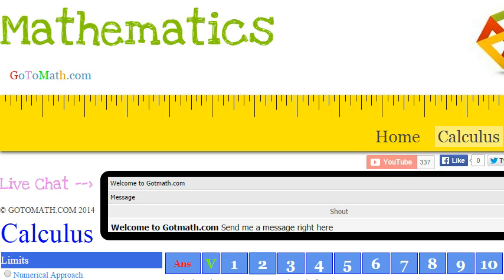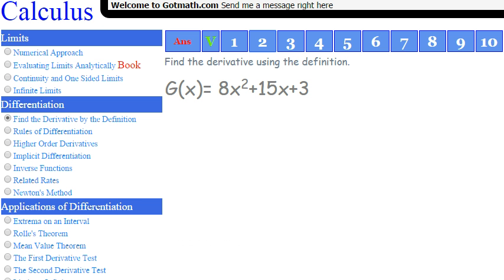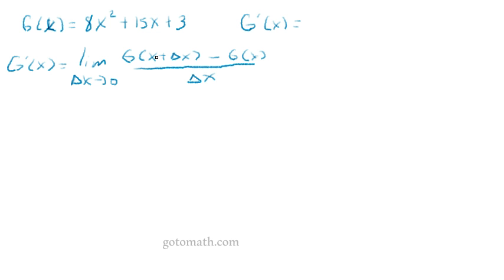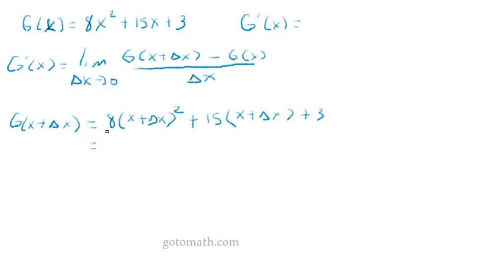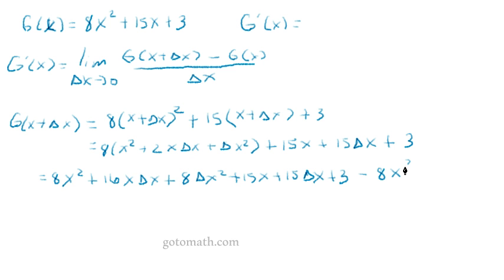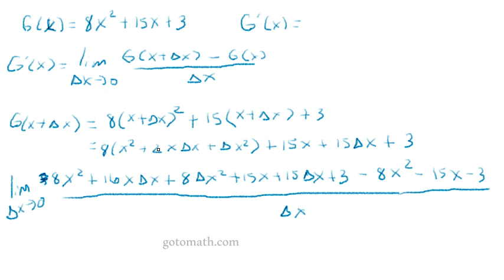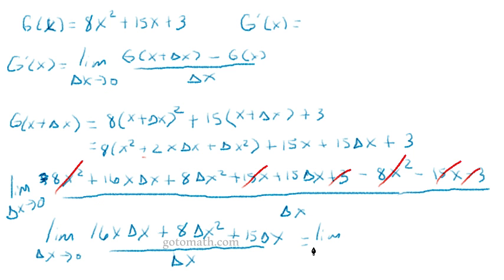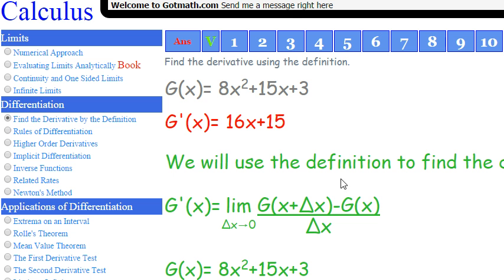Calculus Find the Derivative by the Definition b4p2